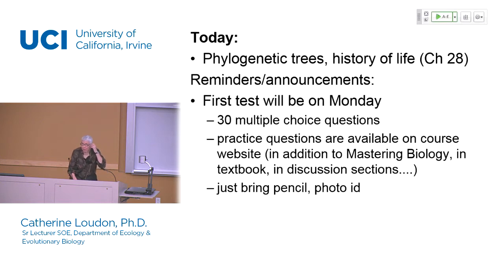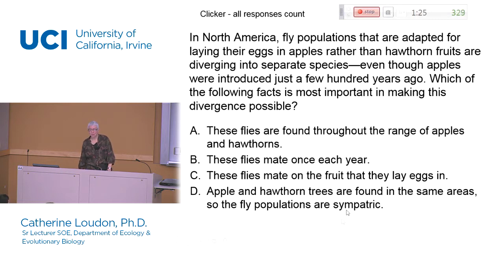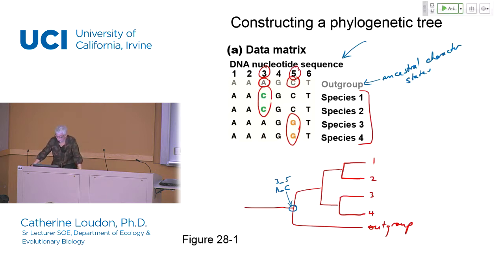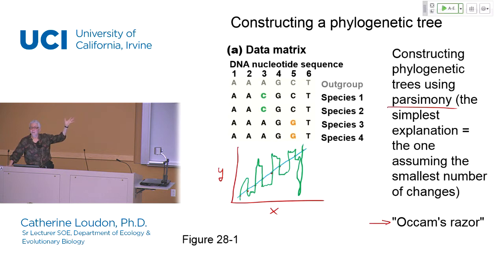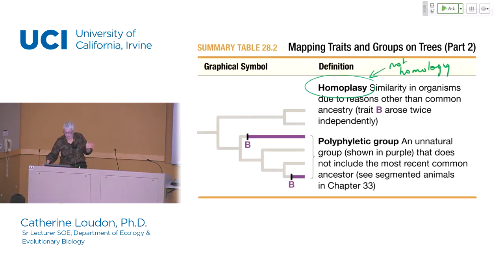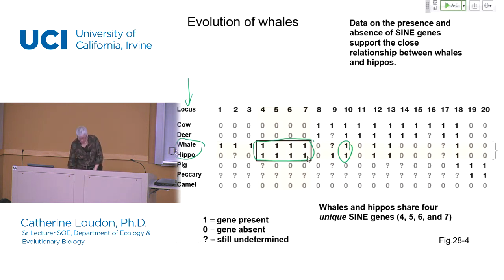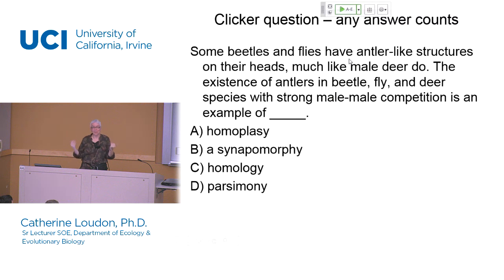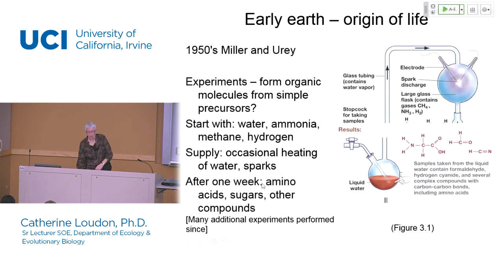BioSci94 Lecture 07: Loudon History of Life